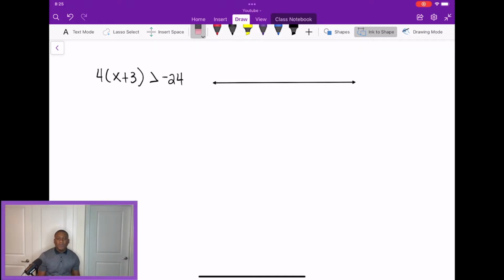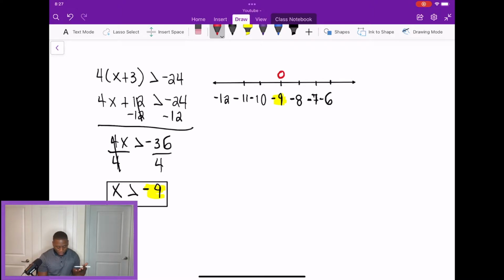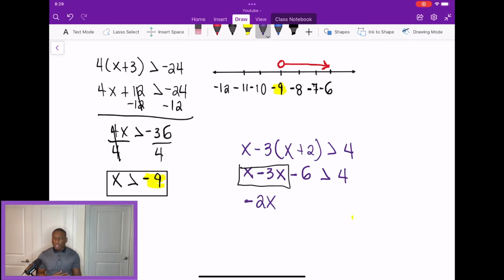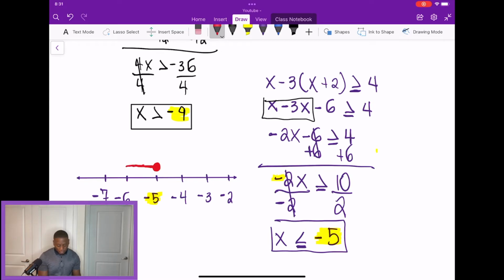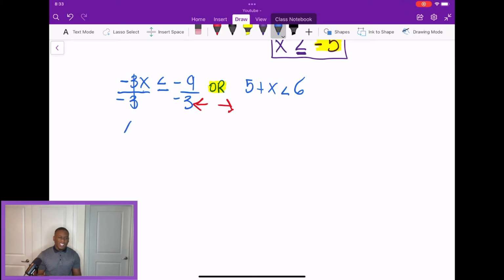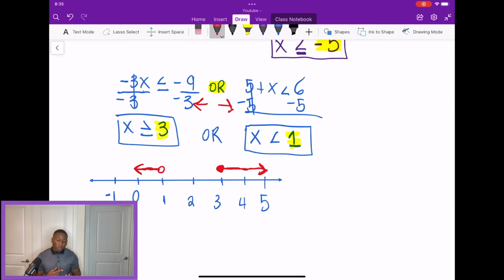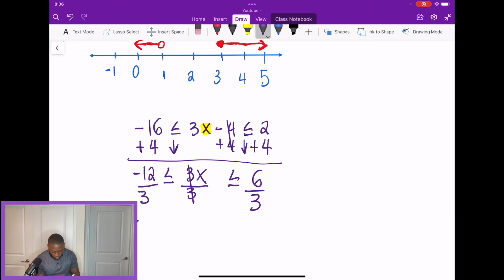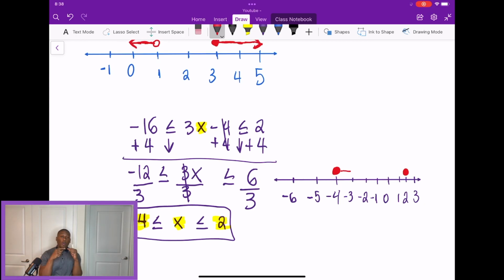Learn How to Graph Inequalities on a Number Line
How to Solve & Graph Inequalities on a Number Line. Algebra 1 for beginners Review

In this video we go over how to solve and graph inequalities on a number line. When graphing it is important to correctly label the number line for simple inequalities and compound inequalities. Click the video above for more methods on how to solve and graph inequalities using a number line.